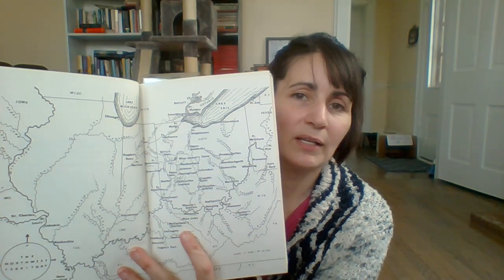The History Trail Book Tag 2021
Questions
1. First Steps: What (book, movie, person, place) introduced you to history or historical fiction?
2. Well- Trodden Path: What is your favorite historical recommendation? (book, place , movie)
3. Good Boots: What is your favorite historical fashion era?
4. Close to home: What is a historical read set in your home country?
5. The Trail Not Taken: What historical eras do you avoid?
6. Trail Map: What historical reads are on your TBR?
7. Pioneers: What historical person inspires you?
8. Tag your fellow history nerds!

Please leave any thoughts or comments below.